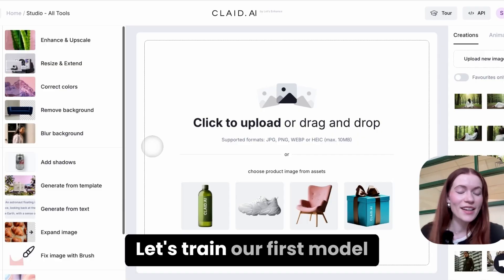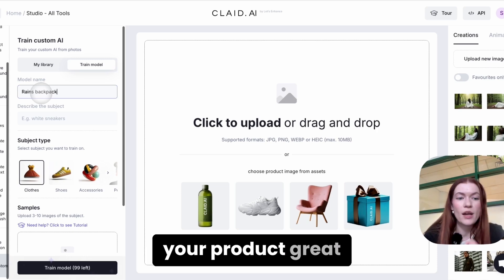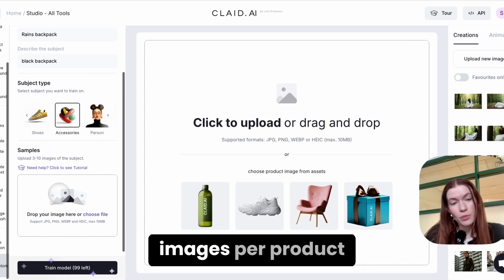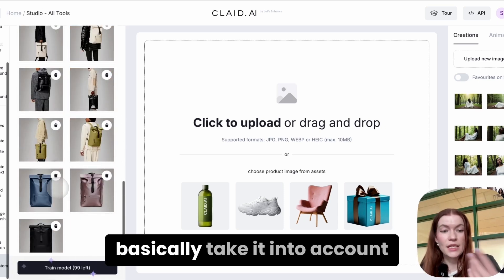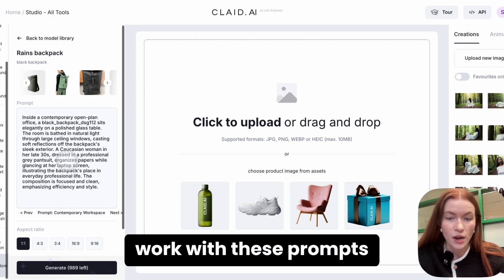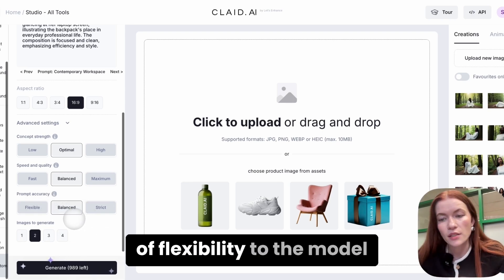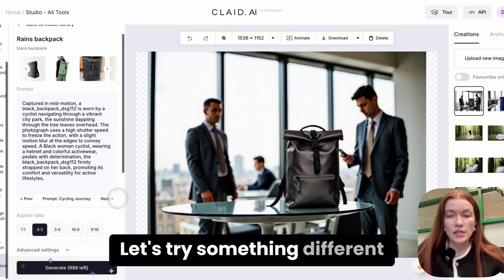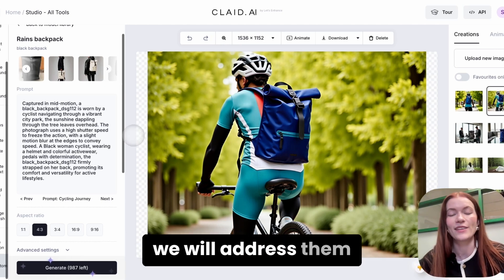How to Train Custom AI and Generate Fashion & Lifestyle Photos of Your Products - Claid.ai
Learn how to easily create stunning lifestyle and fashion product photos with Claid's Custom AI! This step-by-step tutorial will guide you through the entire process, from training your AI model to generating professional-quality images.

Here's what you'll learn:

- How to train your own custom AI model with your product photos.
- Tips for uploading the best photos for optimal fine-tuning.
- How to leverage Claid.ai's prompting engine to generate diverse lifestyle photos.
- Understanding the different settings, including aspect ratio, concept strength, and prompt accuracy.

Learn how to showcase your products in various settings and on virtual models.

Ready to get started? Try Claid.ai for free today